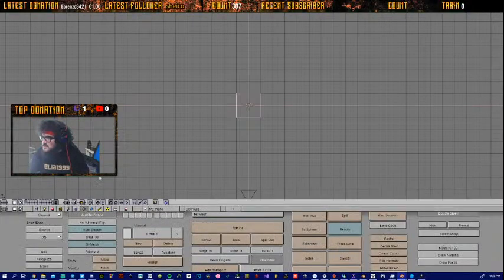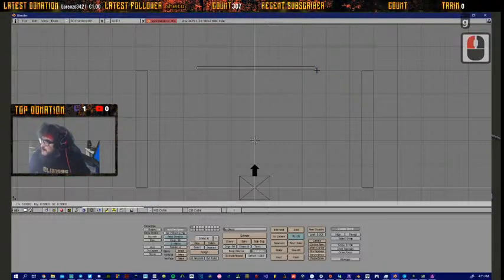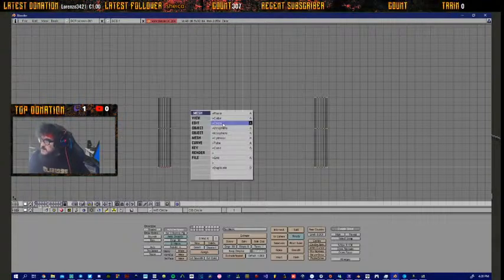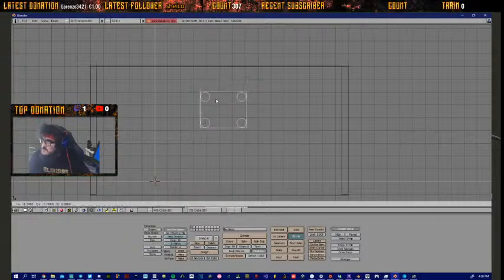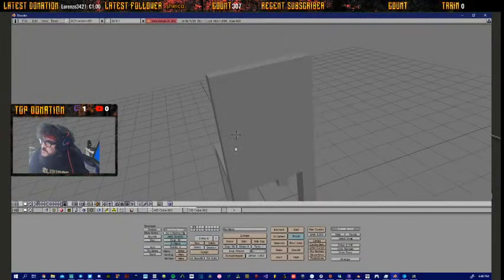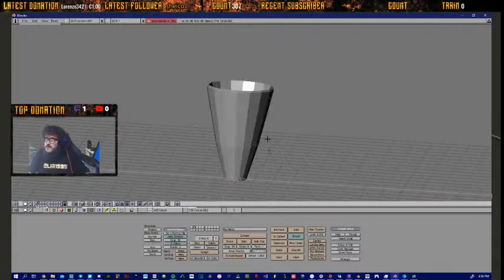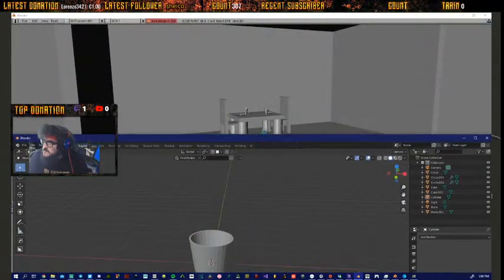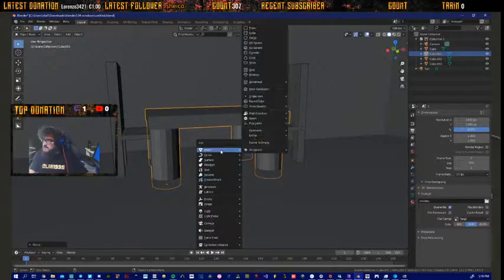Trying to learn and model in Blender 2.04 ( ͡° ͜ʖ ͡°)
Using old software is so much... frustrating, but fun!